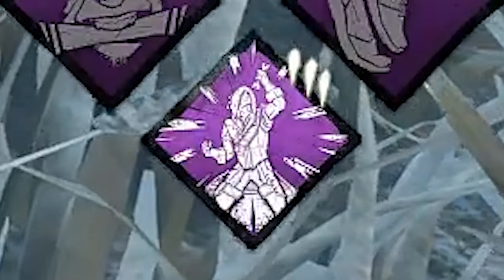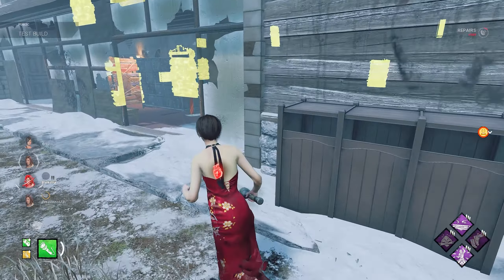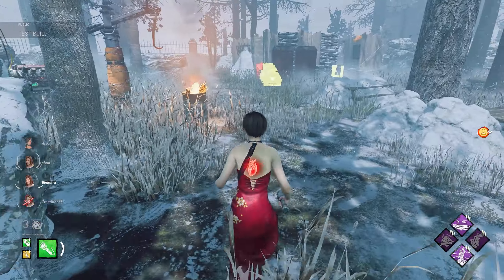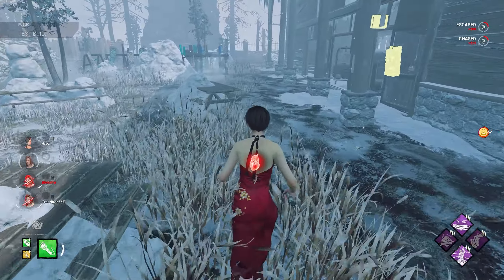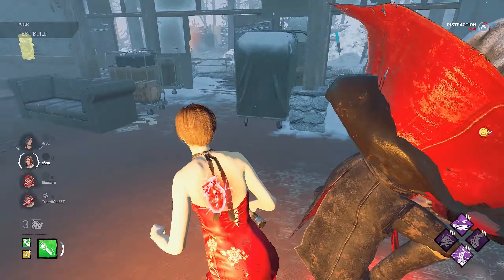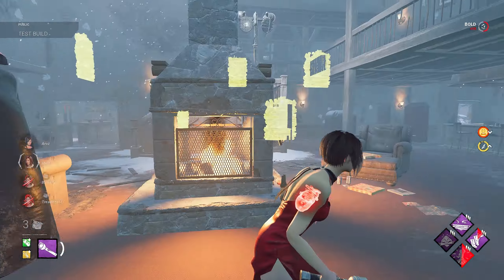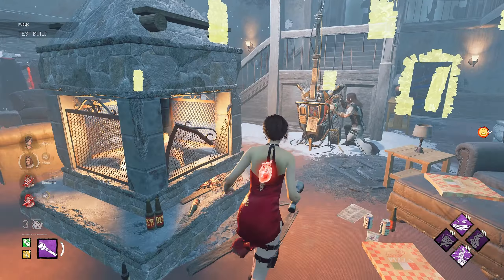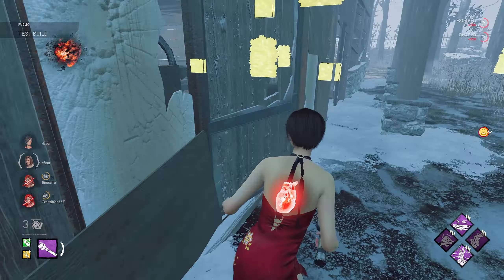Draculas are TERRIFIED to Chase me!